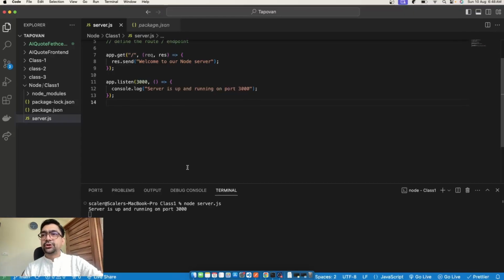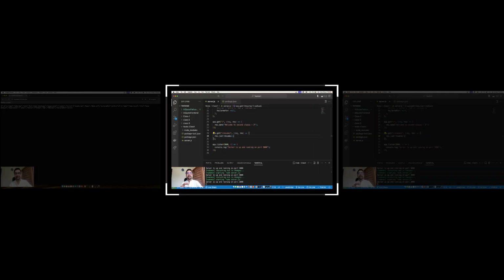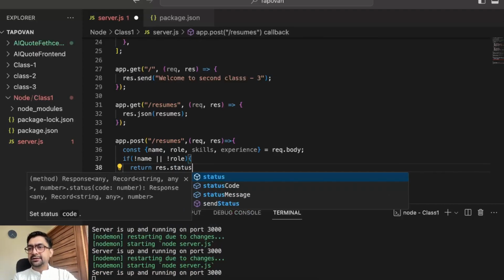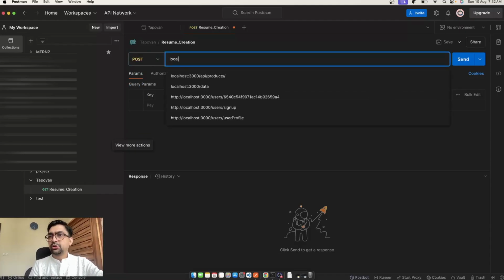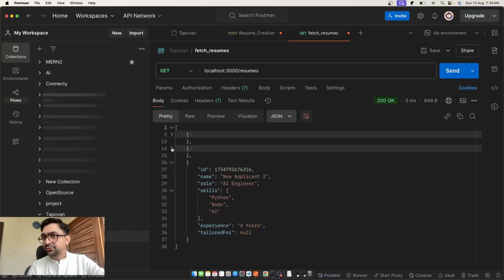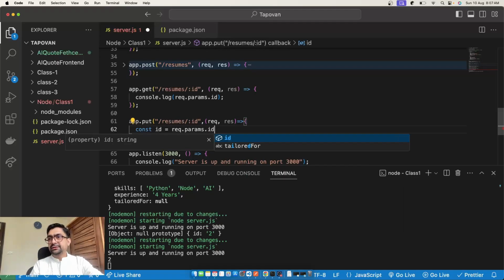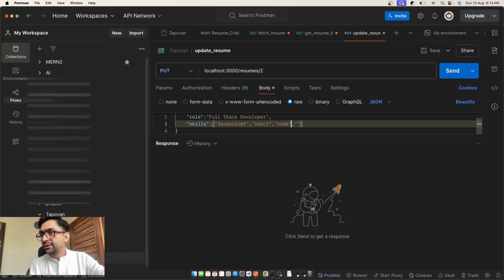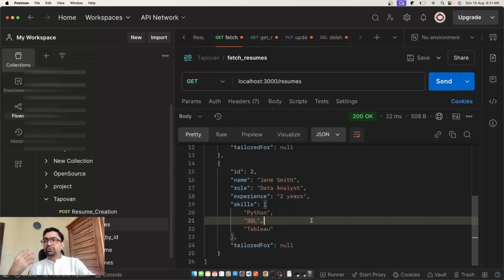The Server That Remembers – CRUD with Static Data & Middleware in Node js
n this second episode of the Tapovan Node.js Series — The Server That Remembers — we take our first big step toward building our Resume Refiner MERN + AI project.
You’ll learn not just what to code, but why each step matters, in a calm, purposeful way.

We cover:

Nodemon – Auto-restart your server for a smooth development flow

Middleware in Express – What it is, how it works, and why express.json() is essential

app.use() Explained – Applying middleware globally in your app

CRUD Operations with Static Data – Create, Read, Update, and Delete resumes in-memory

Error Handling – Returning 400/404 responses for invalid data or missing IDs

By the end of this video, your Node.js server will have a working CRUD API using a static array — the “short-term memory” it needs before we move to a real database in Episode 3.

This is more than a tutorial — it’s a mindful journey into backend development. Every step is a building block toward our final Resume Refiner app, which will take a job description and your resume, and use AI to tailor it for the perfect match.